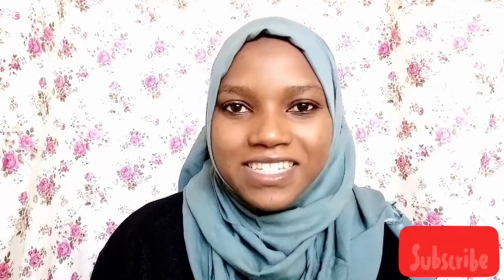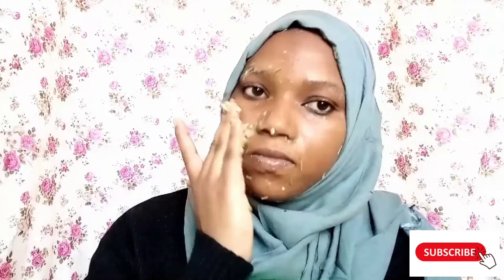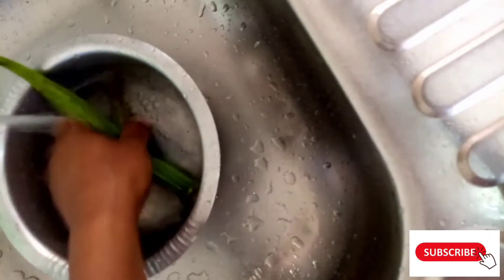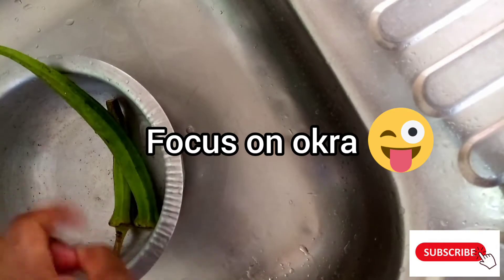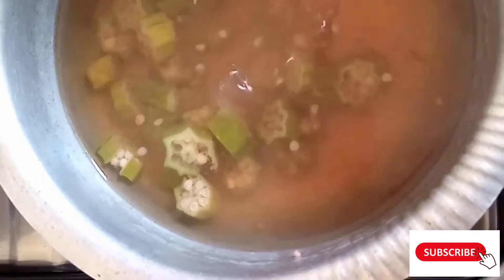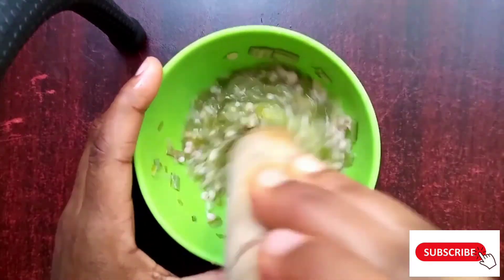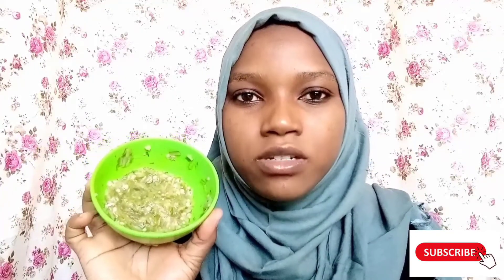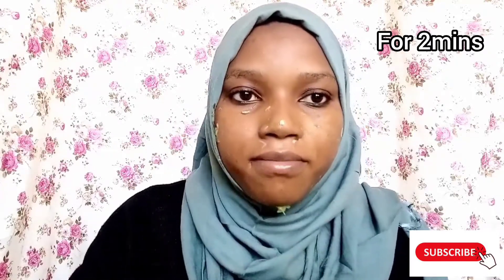Minimise pimples with okra and fade dark spots naturally.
This face pack is rich in vitamin C which is great at keeping your skin vibrant and with a young look. The vitamins present will.help you repair your damaged skin, reduce skin pigmentation and improve on collagen formation.